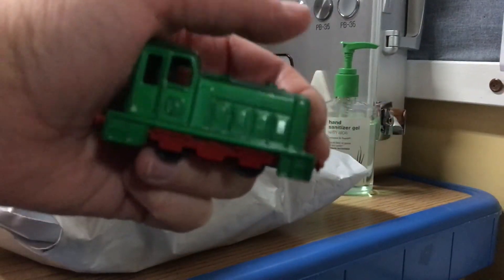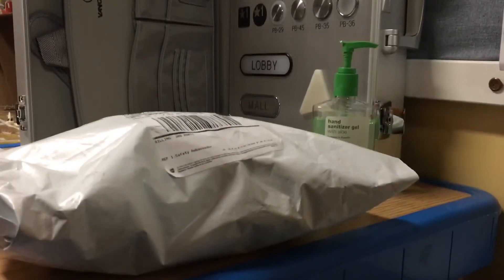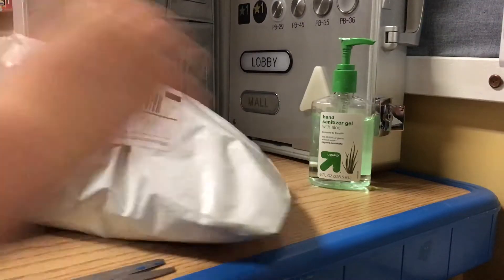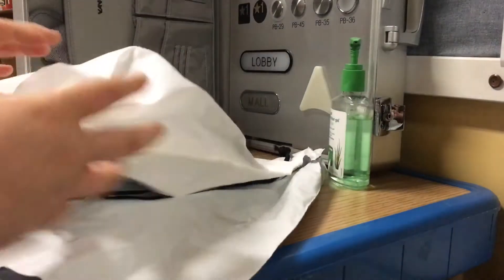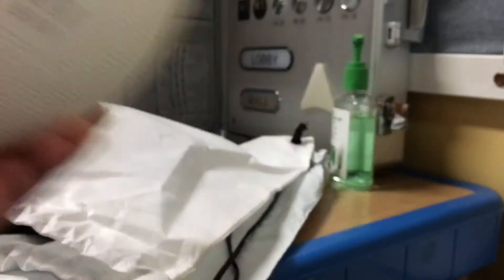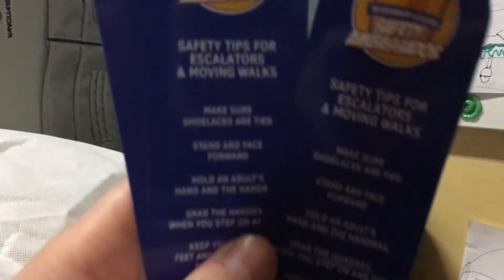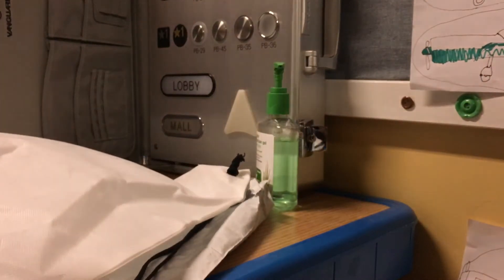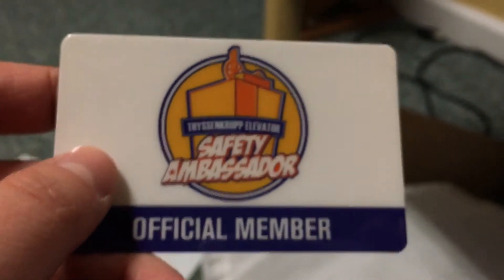I’m now a Thyssenkrupp Safety Ambassador! Join the club!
Filmed on February 9, 2018: I’m now an official member! Thanks, Thyssenkrupp! They didn’t send me much stuff! The shirt was way too small! It took them almost 2 weeks to respond to my letter!